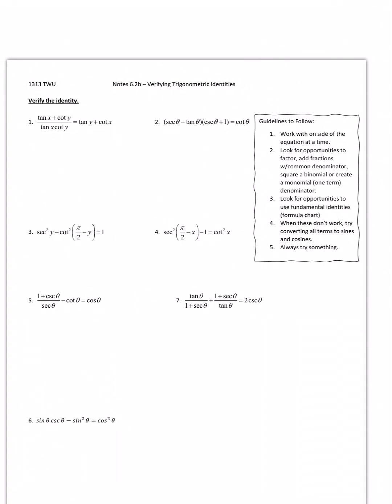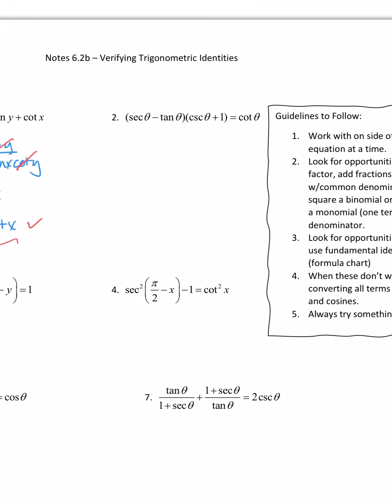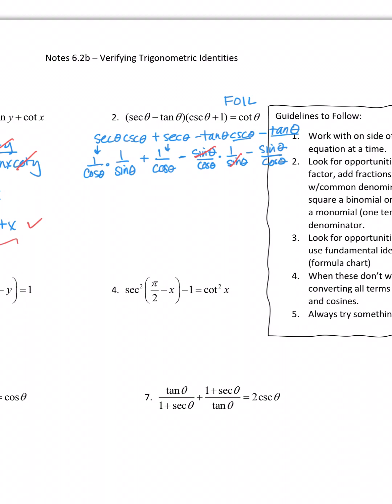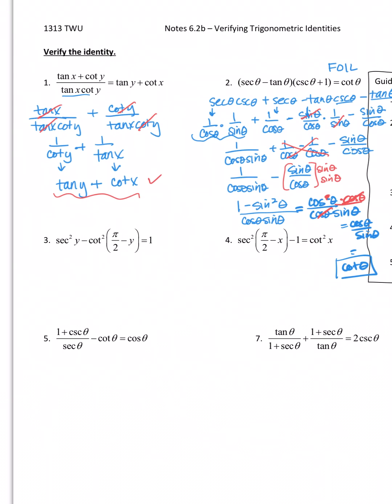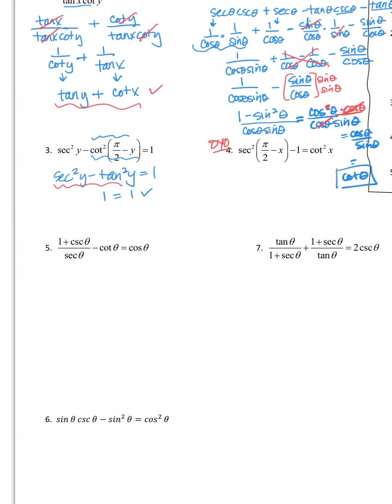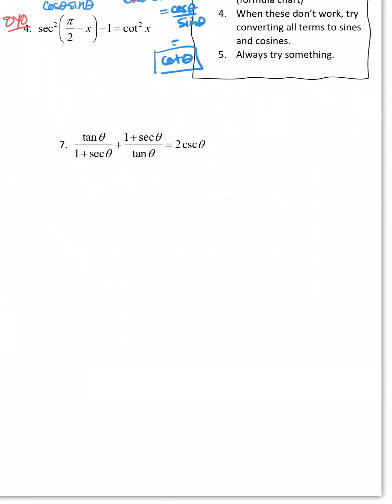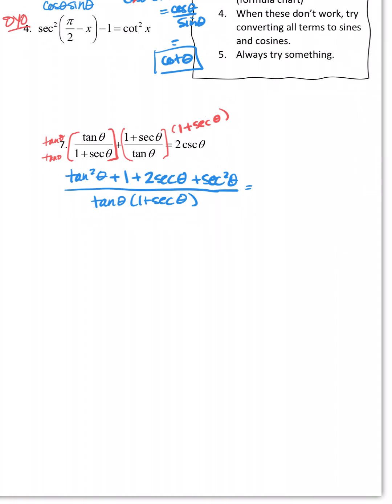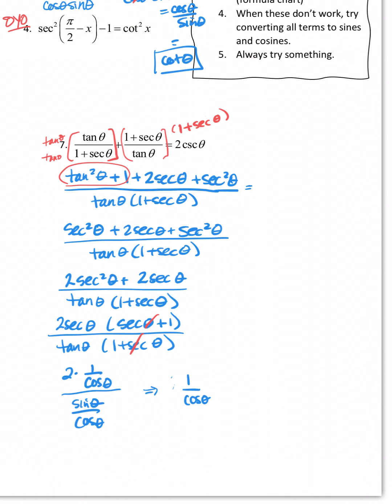1313 Notes 6.2b Verifying Trig IDs